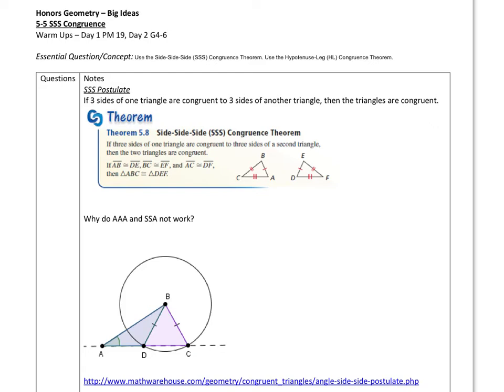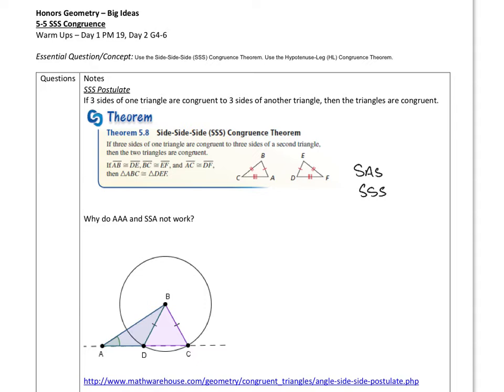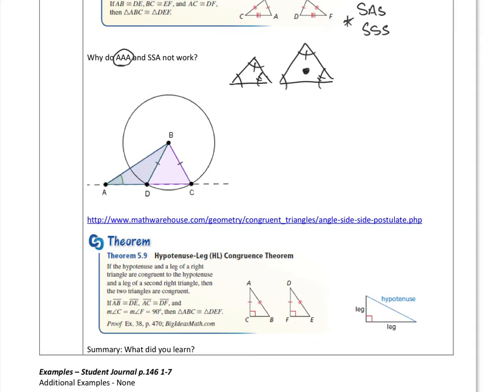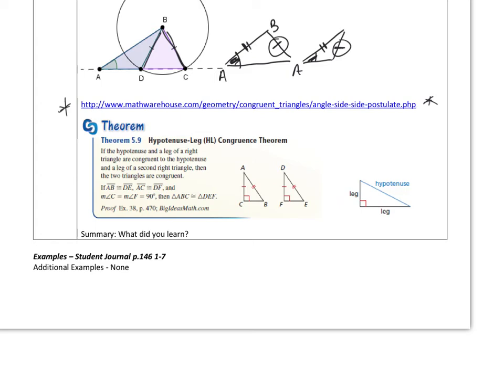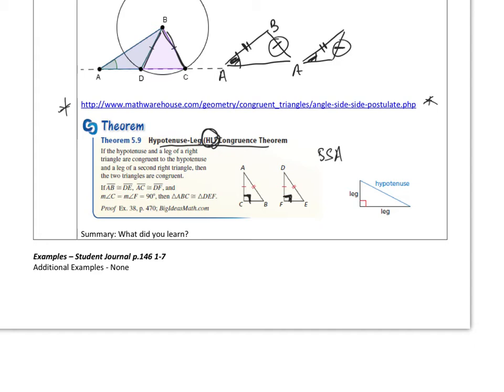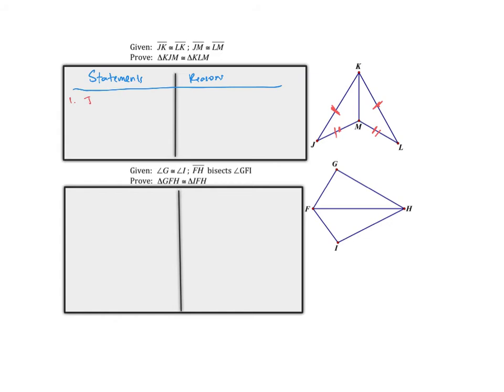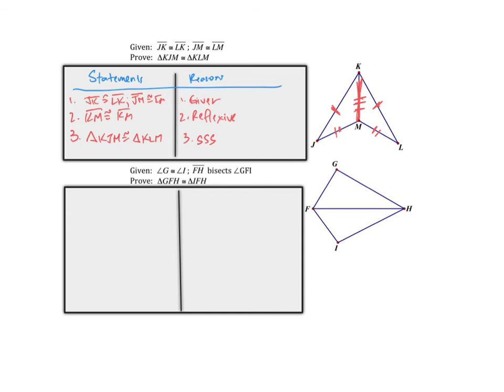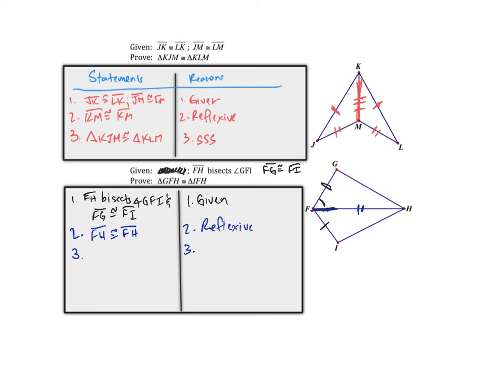Triangle Congruence SSS and SAS Part 2 - Proofs and Examples